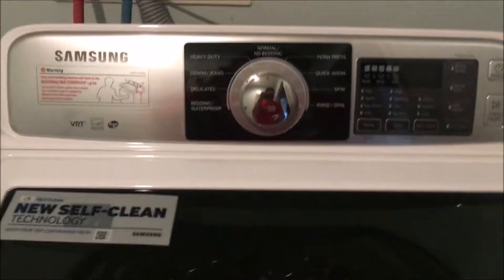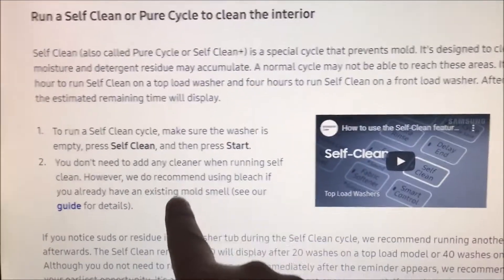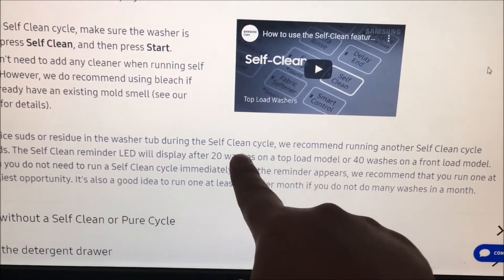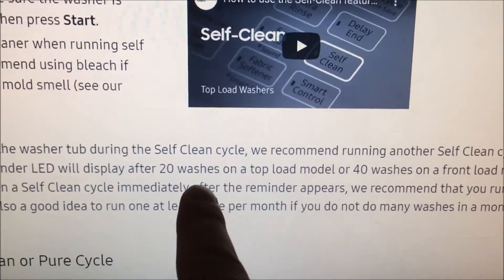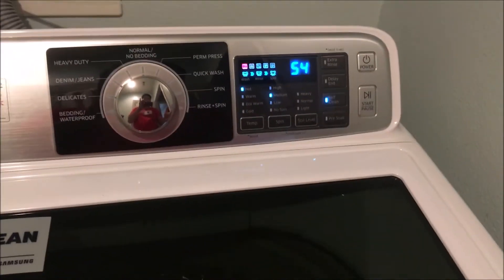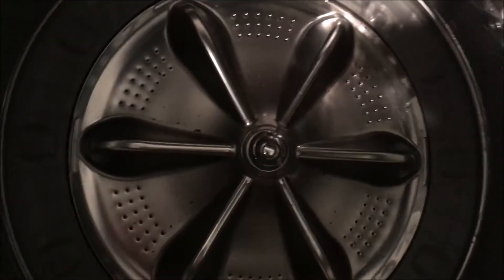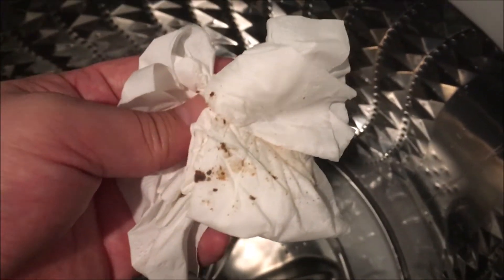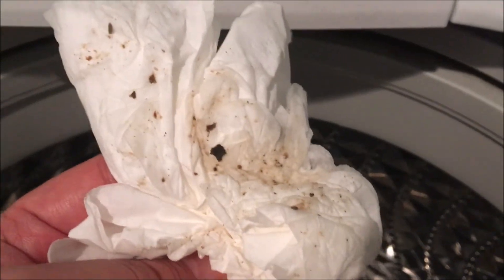Amateur: Samsung Top Load Washer Non Agitator. Using Self Clean option 54min, then cleaning inside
Per samsung washer maintenance
If you own a top load washer, you can use self clean once every 20 washes.
For front load washers, you can use self clean once every 40 washes.

If you don't wash often.. then try to use self clean once a month.

Also, do you need to add anything?  Per Samsung, just add bleach if you notice mildew or a smell.

That's it!
On a top load washer, it takes just 54 minutes... I own a WA45H7000AW
4.5-cu ft High-Efficiency Top-Load Washer (White) ENERGY STAR

After 54 minutes, I proceeded to clean the inside of the washer with a tissue paper.  You could use a paper towel.. it's just alot of dirt and specks.  Sometimes even sand.

You can try vacuuming it out, but using a something damp will grab the dirt and grime.  It's all on the bottom as well as the sides.. so I imagine cleanup might take a few minutes.  If you actually do the "Self Clean" again... you'll probably see as much gunk.